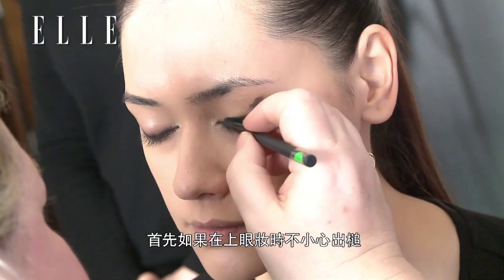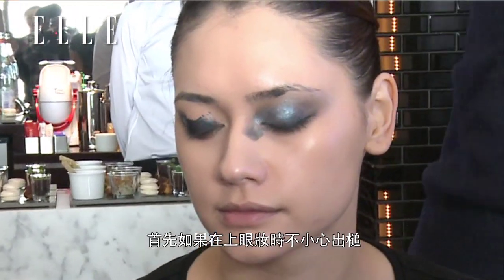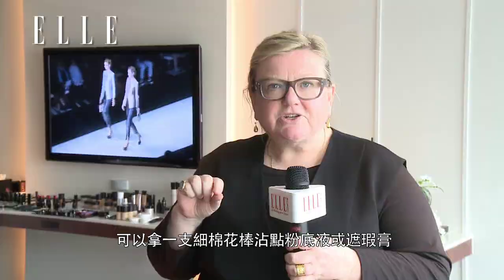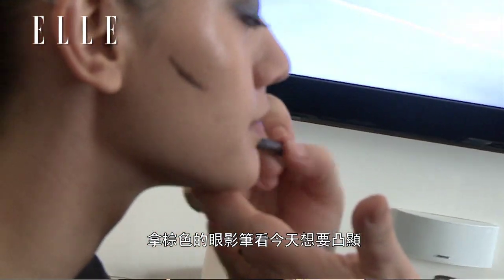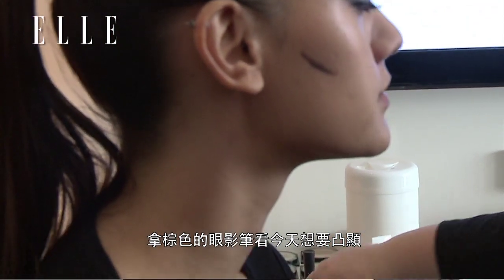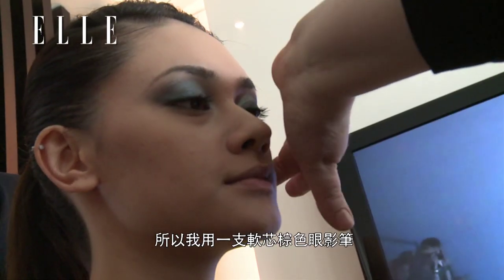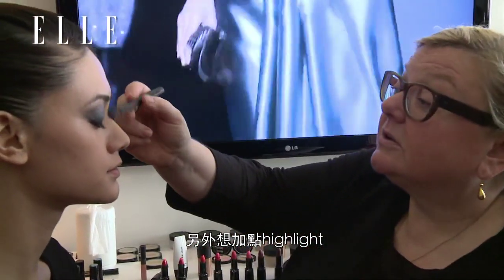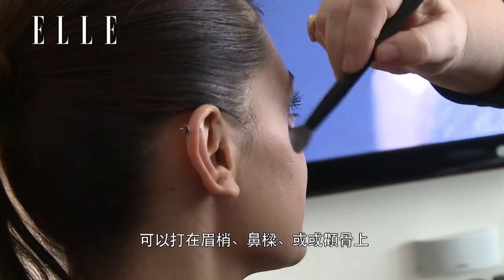ELLE TV─GIOGIO ARMANI 美妝小秘技